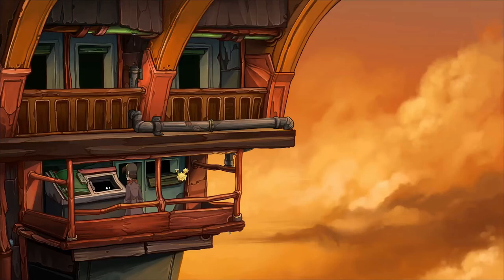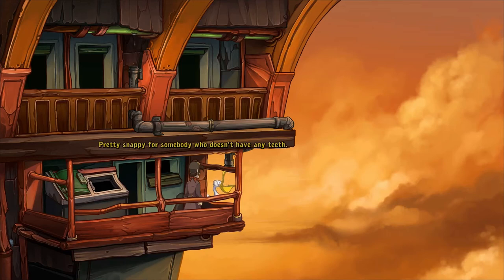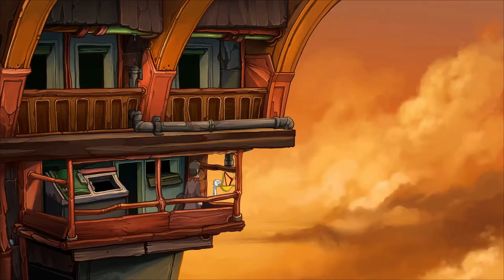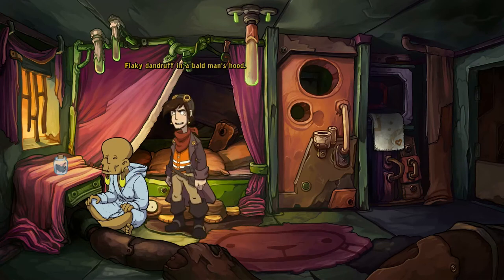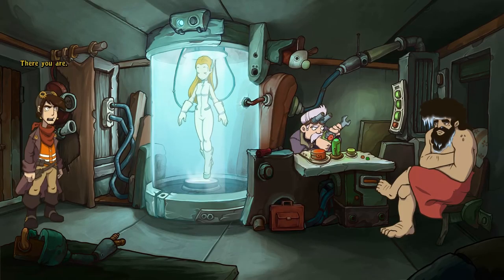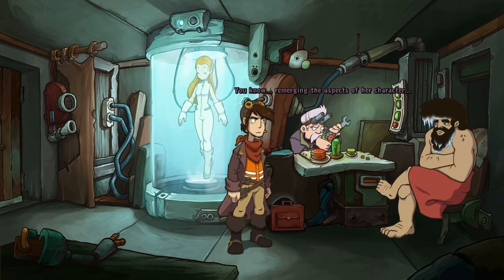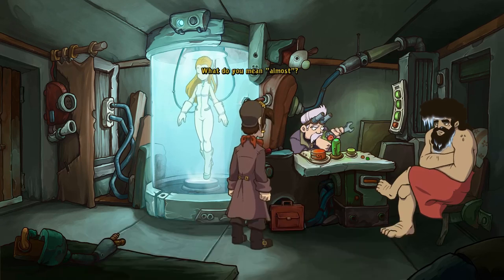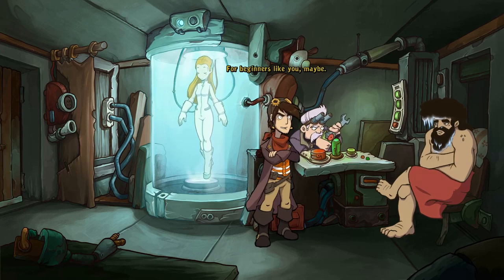Let's Play Goodbye Deponia - Part 4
All video captured on the Roxio HD Capture Pro device.